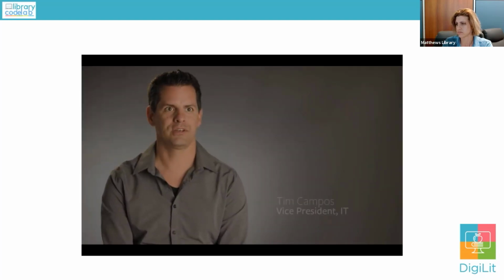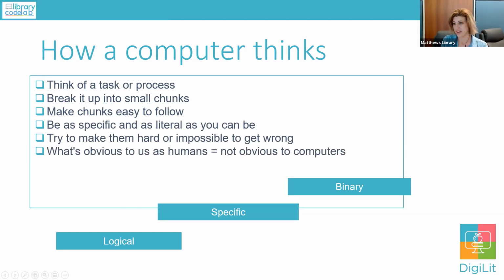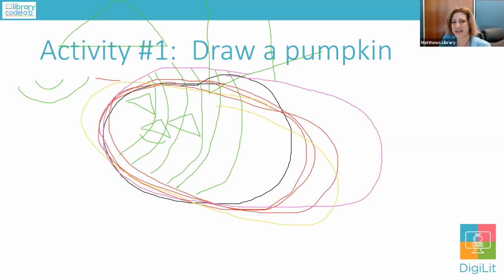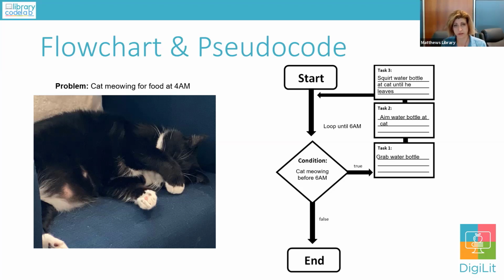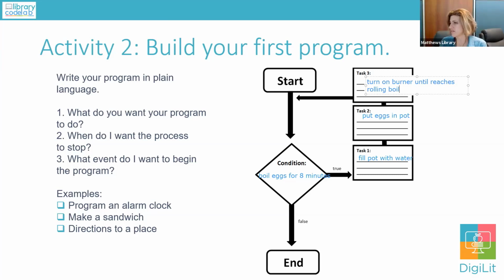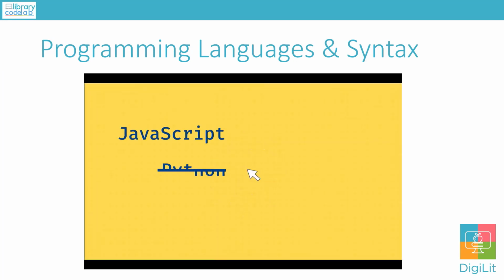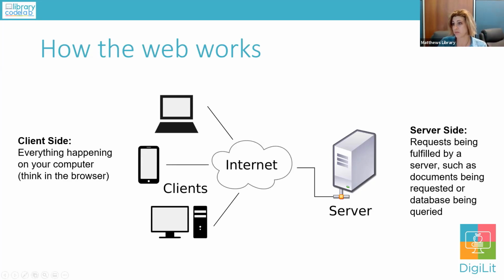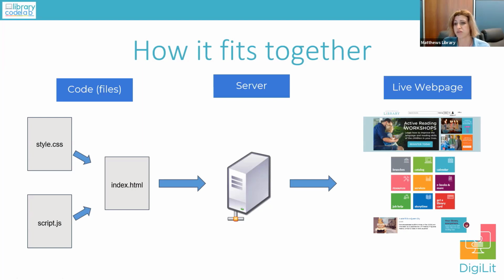Intro to Programming: Basics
If you are curious about learning to code, but don’t know where to start, this video will introduce you to start thinking like a computer programmer.  We’ll go over how the web works, programming logic, and common programming languages. This is a beginner-friendly class where no computer is needed.